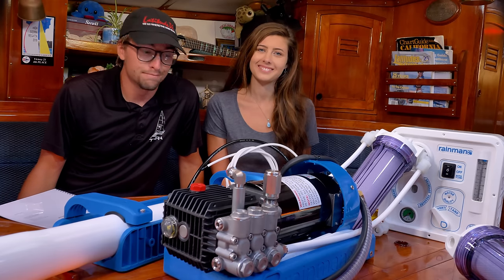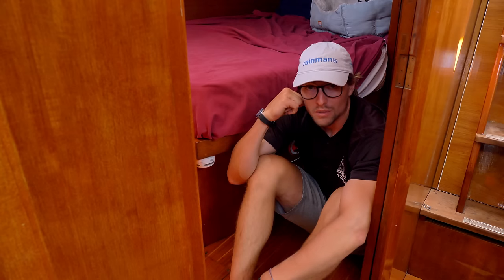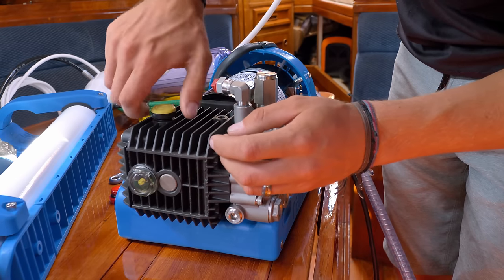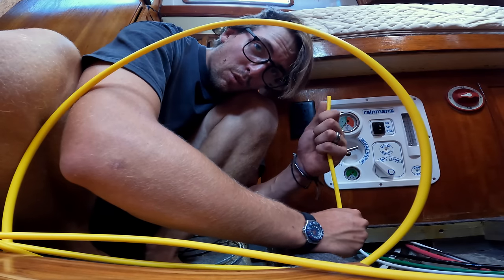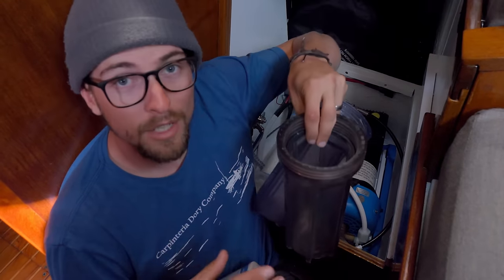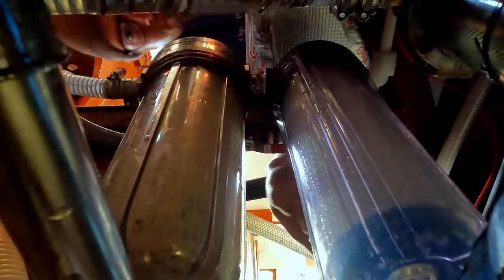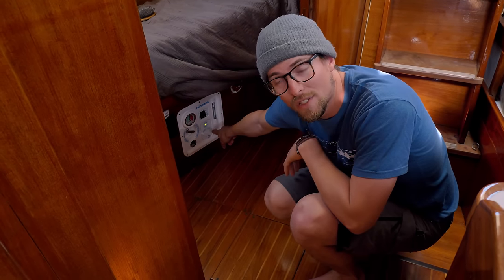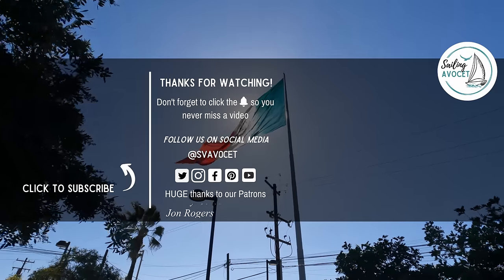Installing Our Rainman Watermaker | Sailing Avocet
Desalination units - or water makers - allow sailors to be more self sufficient and offered for longer periods of time, which is why choosing the right one for your vessel is crucial! Join us aboard Avocet for a deep dive into the installation of our Rainman Watermaker, including our reasoning behind choosing and trusting the brand!

📖 Chapters (in case you want to skip around)
0:00 - 1:45 What are water makers and what are my options?
1:45 - 2:47 The DC Rainman Watermaker
2:47 - 10:07 Installation
10:07 - 18:28 Let's make water!
18:28 - 20:09  Final thoughts...

Don't miss out on upcoming sailing escapades, DIY insights, and equipment reviews! Share your thoughts and questions in the comments—let's build a community of savvy sailors! ⛵
Like our content? Consider becoming a Patron!

Camera Gear:
Black Magic Pocket Cinema Cam 4k
Sony A7s
GoPro Hero 4
Rode mic
Syrp Slider